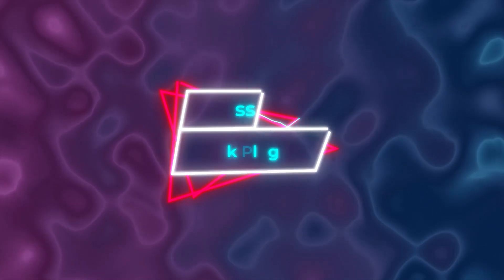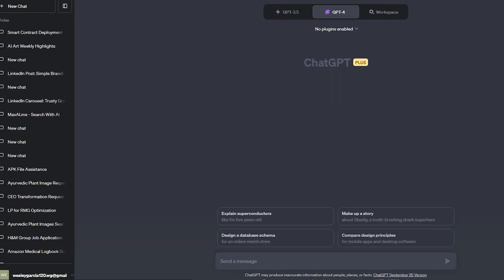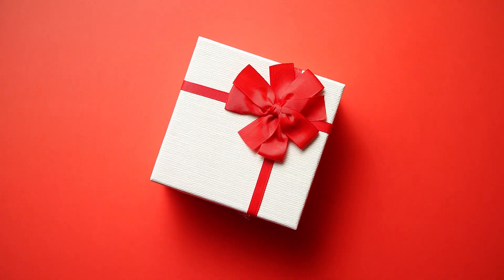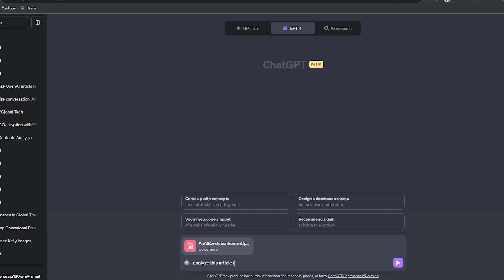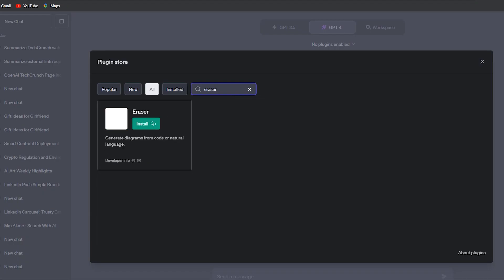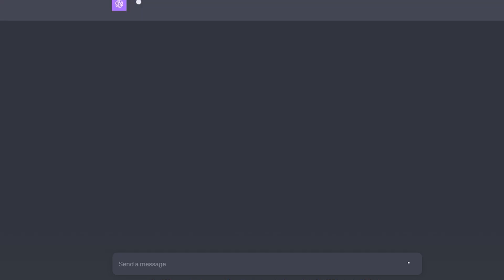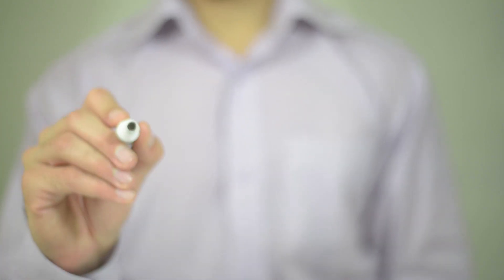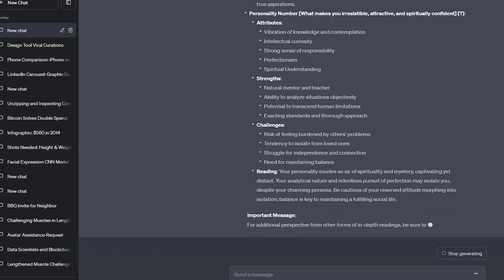Chatgpt Plugins For Novels - Best Chat gpt 4 Plugins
In today's video, we dived deep into best chat gpt 4 plugins available today with mejores plugins chat gpt. From fetching content from websites to generating intricate diagrams, these chat gpt 4 plugins promise to change the way we use chats. Here's a quick rundown of chatgpt plugins:
here are some chat gpt latest plugins
Access Link Plugin: Effortlessly retrieve text from any website by just sharing its URL.
Accurate PDF Reader Plugin: Upload and extract key information from PDFs with semantic search capabilities.
 Find A Gift Plugin: Struggling to find the perfect gift? This tool offers suggestions based on preferences and interests.
DeepMemory Plugin: Enhance your learning experience by creating and managing flashcards directly within the chat.
🖌 Eraser Plugin: Generate detailed diagrams from code or natural language inputs.
Mobitrix Plugin: Get comprehensive device information and comparisons for various phones, tablets, and smartwatches.
Numerology Plugin: Dive into the mystical world of numerology and discover insights about your life path, motivations, and strengths.

Each plugin brings a unique experience and utility. Whether you're a student, a tech enthusiast, or just curious, there's something for everyone.